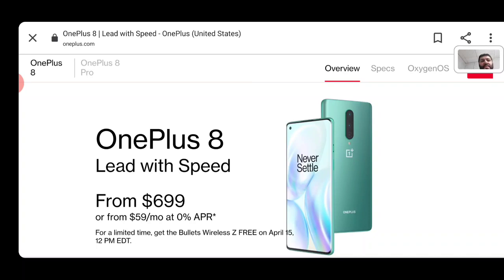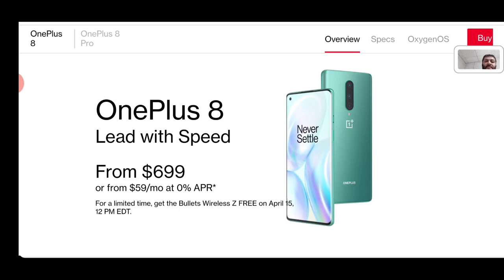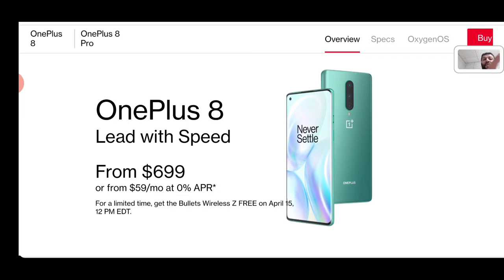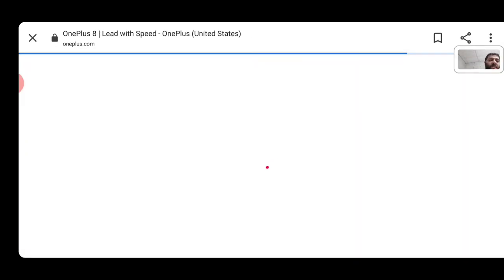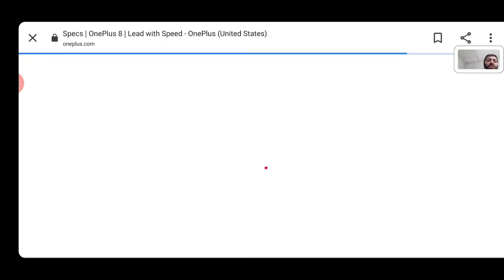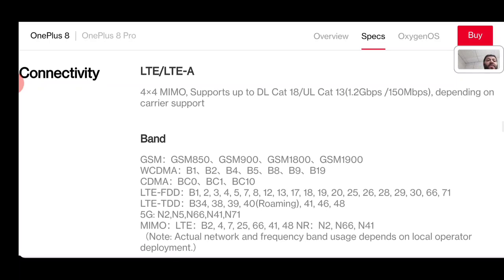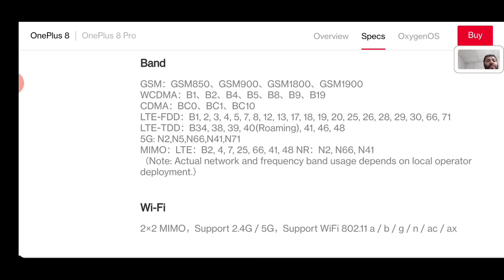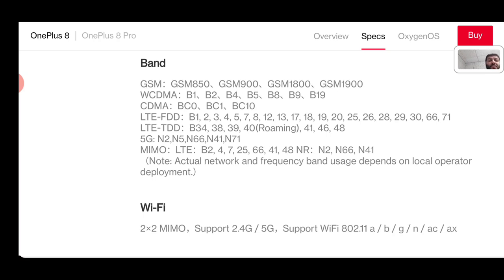Is T-Mobile, Verizon or AT&T the best network for the Oneplus 8? | The New T-Mobile compatible?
Missed the Livestream podcast? No problem. Join the Replay Gang!

Connect with SMT and the SMT Nation on Discord and get in on the discussion: smt-nation on Discord;

Megadon is the social media of the future. Never need to change platforms again!